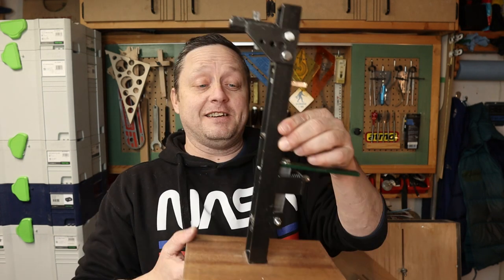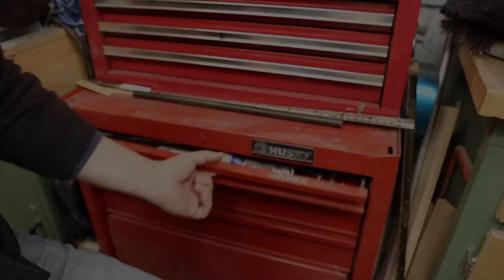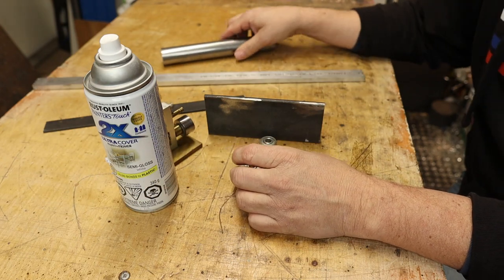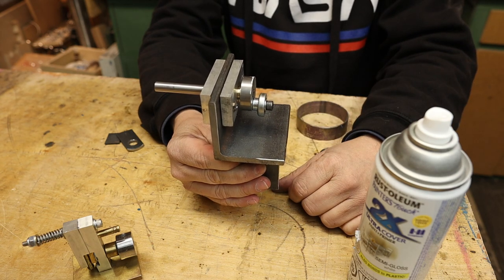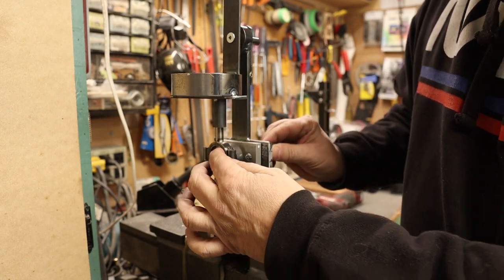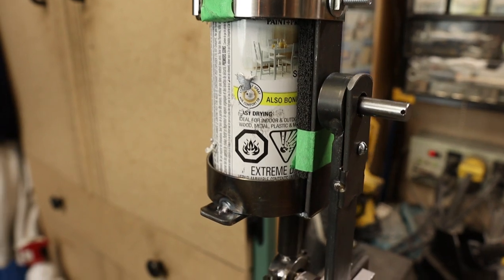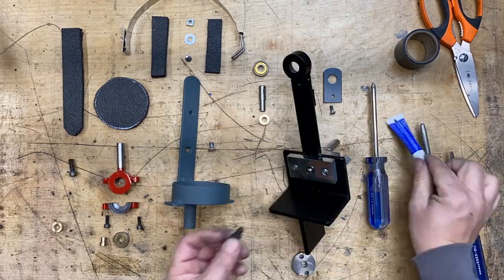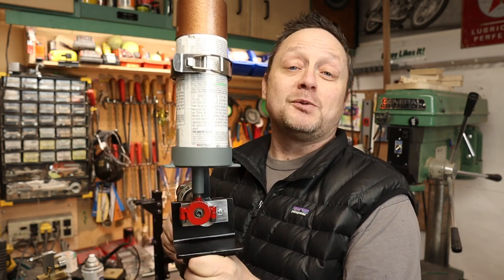Making a spray paint can shaker // Better painting results // Bring old cans back to life!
Making an over-engineered spray can (aka Rattlecan) shaker. Are you unhappy with spray painting results? It may be the can is not mixed enough.  This shaker device mixes the paint really well thus helping for a better result.

Was all the effort worth it? (hint: YES and it's awesome!)
Good for rejuvenating most stale or old spray paint cans you have kicking around that you thought were dead!

Modelled after a small steam engine, I upscale the mechanism to enable it to shake a spray can or small tin of paint.

If you enjoy my videos, I would appreciate your support it helps to fuel my channel:

0:00 Intro
2:31 The Build
6:34 Mockup
8:07 Final Assembly
8:43 Completed and Testing

Camera:
Canon M50 (with Sigma 16mm 1.4 lens)
iPhone 11
Boya By-M1 Lavalier Mic
Rode VideoMicro

About This Channel:

This channel is basically about two things:
1.) Show you how to MAKE things, FIX things, TIPS on how to do things and to give you IDEA'S on how to make your life a bit easier! I encourage you to use your hands the to learn something new!
2.) People say I do fun and interesting things and have interesting hobbies. I like to share that with you and I hope this inspires you to do things and to get out there as well!